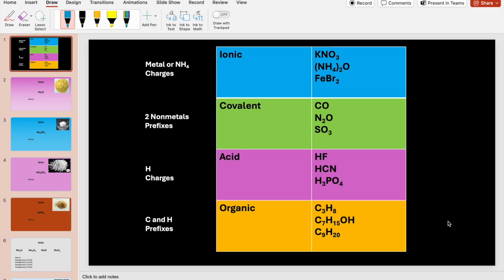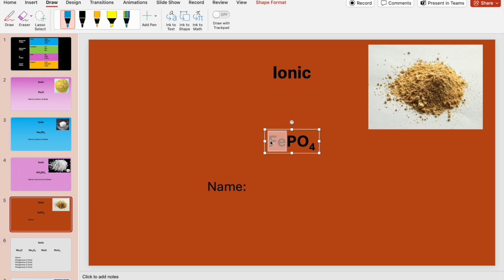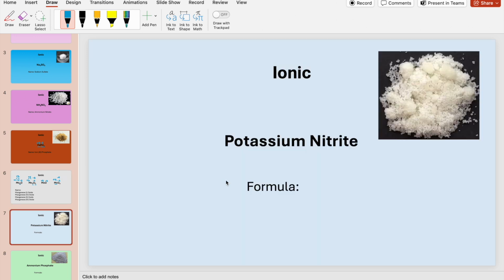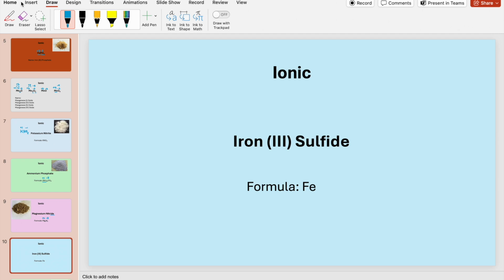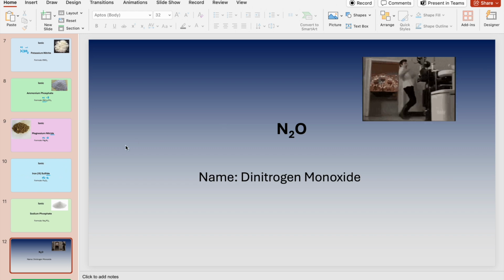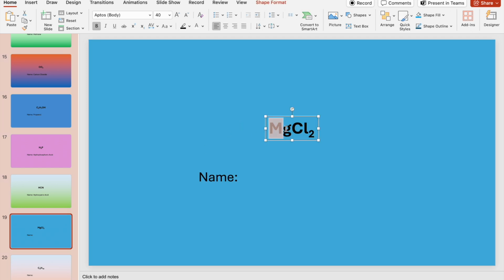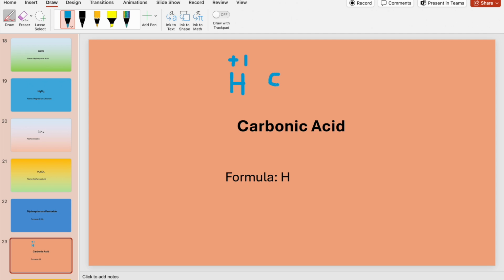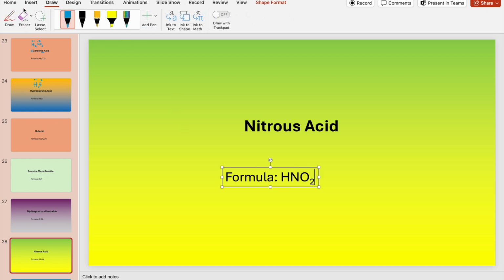Unit 2 Nomenclature